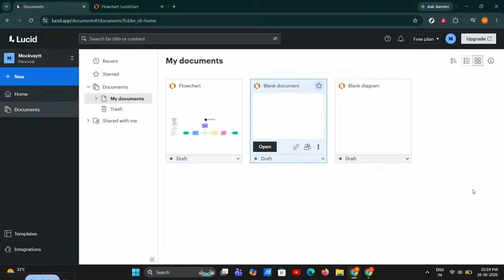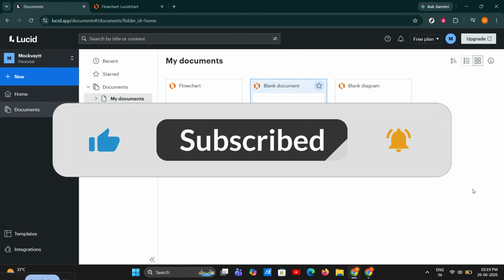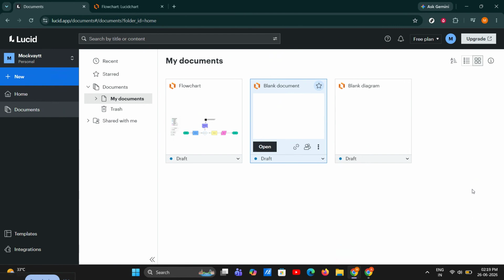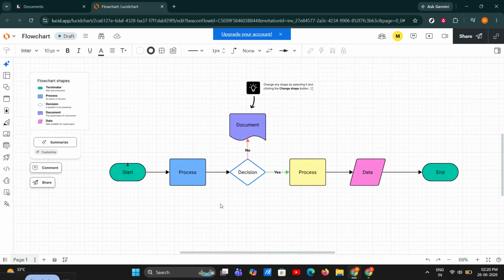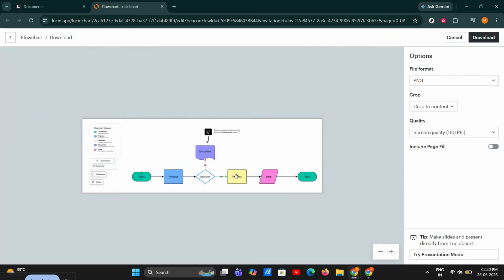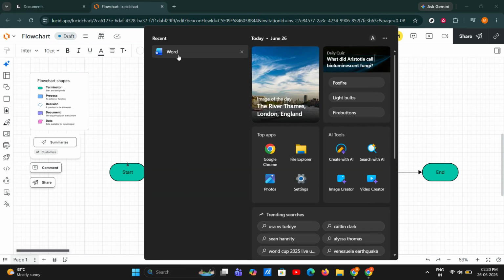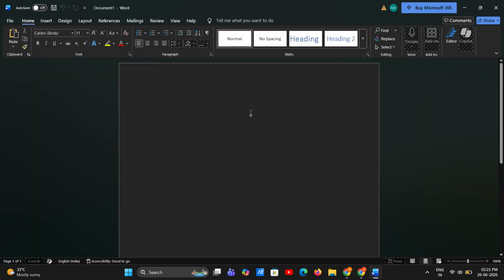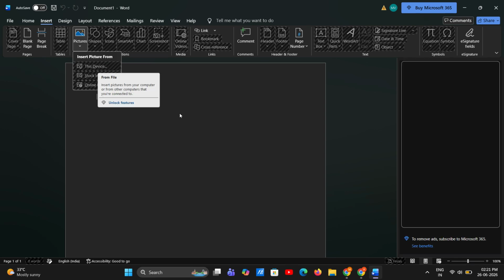How To Export Lucidchart To Word [Easy Guide]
Learn how to export Lucidchart to Word using a simple and reliable method. This tutorial shows you how to download your diagram from Lucidchart and insert it into Microsoft Word step by step.

🕚Timestamps:
0:00 Intro
0:17 Open Or Create Your Lucidchart Diagram
0:37 Download The Diagram As PNG, JPEG, Or PDF
1:06 Open A Blank Word Document

✍️What You'll Learn In This Video:
• How To Export A Lucidchart Diagram For Word
• How To Download Lucidchart As PNG, JPEG, Or PDF
• How To Insert A Lucidchart Image Into Microsoft Word
• How To Resize And Position A Diagram In Word
• How To Save A Lucidchart Document In A Word File Workflow
• How To Check Word Compatibility For Pictures
• How To Use Lucidchart With Microsoft 365
• How To Create A Clean Diagram Report In Word

💡Pro Tips:
• PNG usually gives the cleanest result for diagrams in Word.
• If your diagram looks blurry, re-export at a higher quality if available.
• Use Word’s corner handles to resize without stretching the image.
• Add captions above or below the diagram for a more professional layout.
• Save a copy of your original Lucidchart file before exporting.